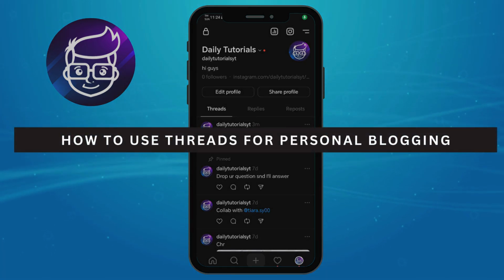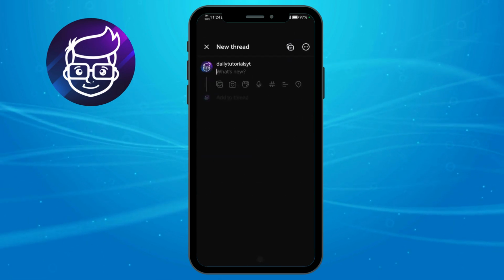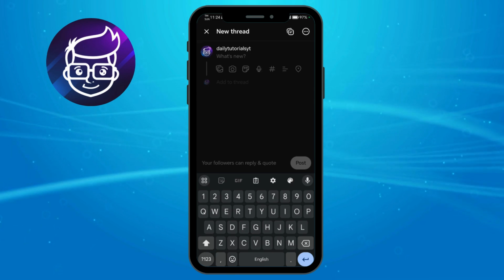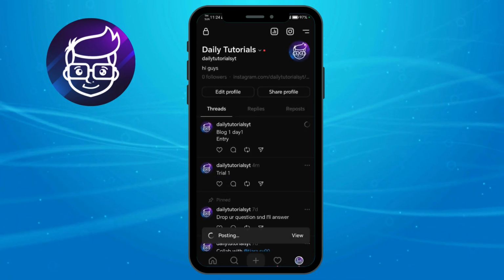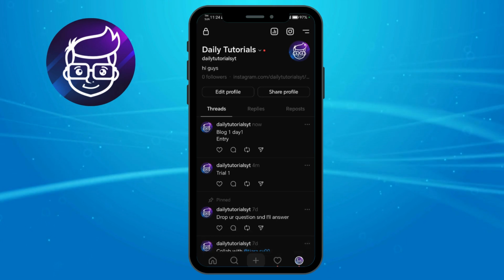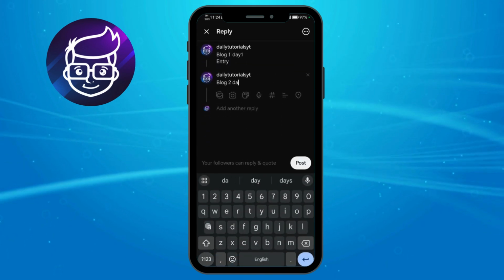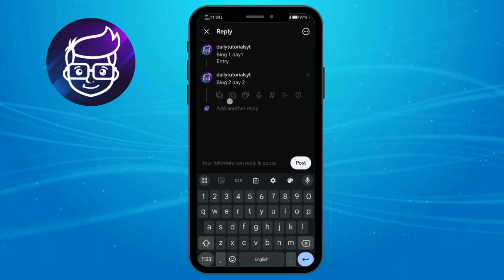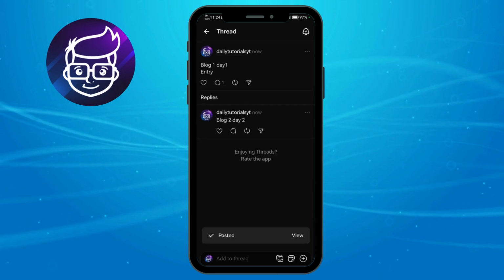How to Use Threads for Personal Blogging | Android & iOS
Want to start a personal blog on Threads? This tutorial will guide you through using Threads for personal blogging, available for both Android and iOS devices. Perfect for users who want to share their thoughts and stories, I'll show you how to create and manage blog-style posts.

In this tutorial, you'll learn:
Why Threads is a great platform for personal blogging.
Step-by-step instructions to use Threads for personal blogging for Android and iOS.
Tips for engaging your audience and growing your blog.

Start your blog—follow these steps to use Threads for personal blogging today!